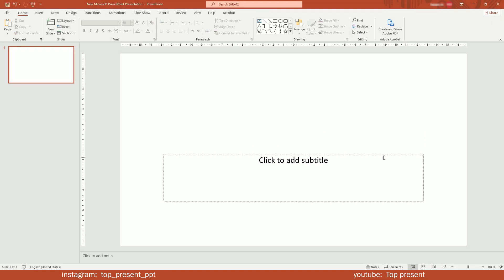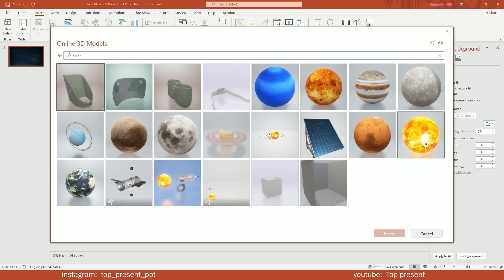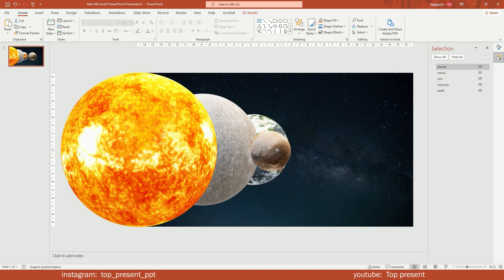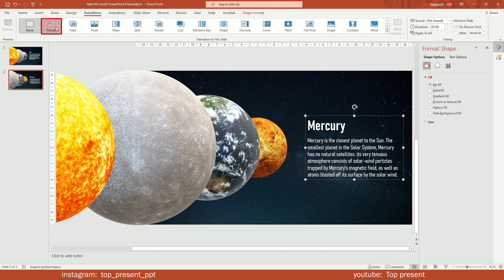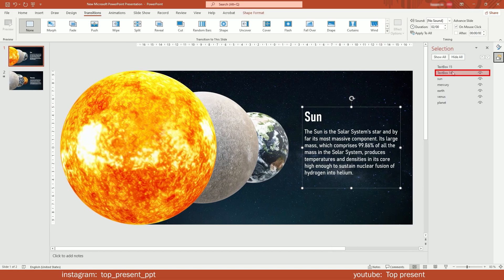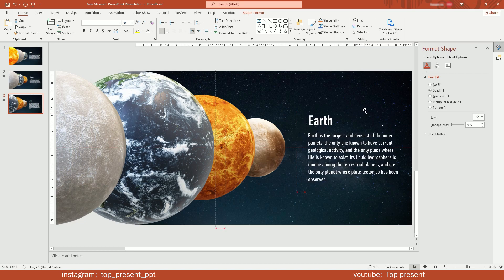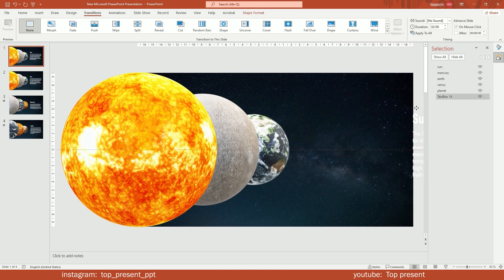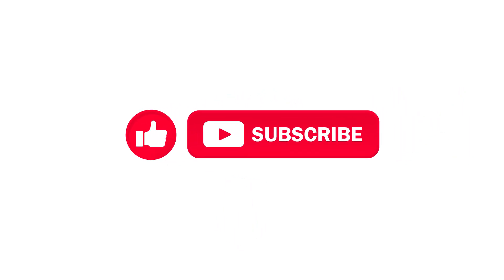How to Create 3D Solar System Presentation in PowerPoint + FREE Templates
Use 3D objects instead of flat pictures in PowerPoint when ever it's possible, it's more dynamic and eye-catching